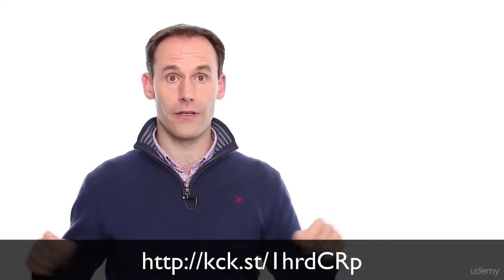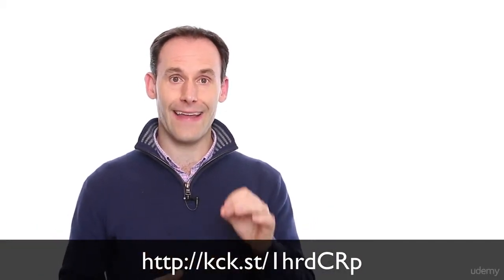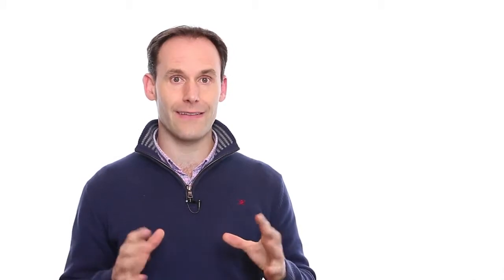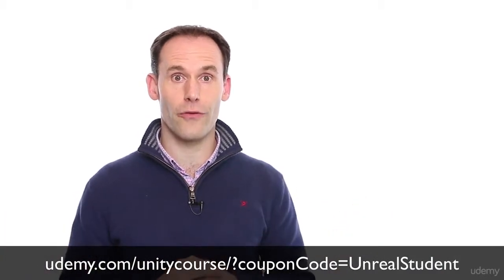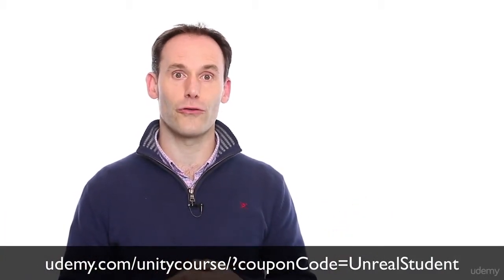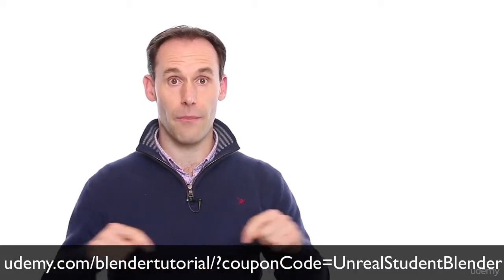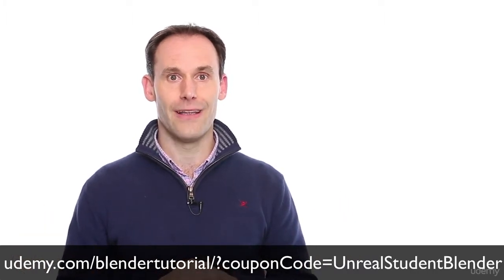Bonus Lecture - Our Other Courses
The Unreal Engine Developer Course - Learn C++ & Make Games
Learn C++ from scratch. How to make your first video game in Unreal engine. Gain confidence in programming.